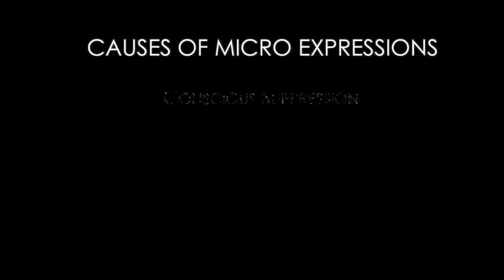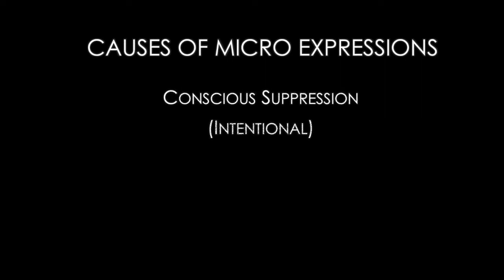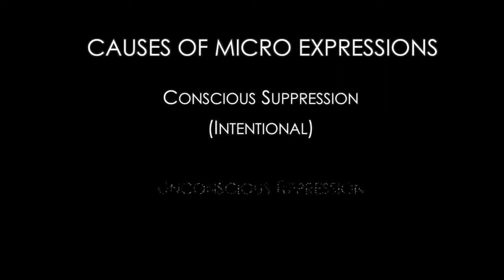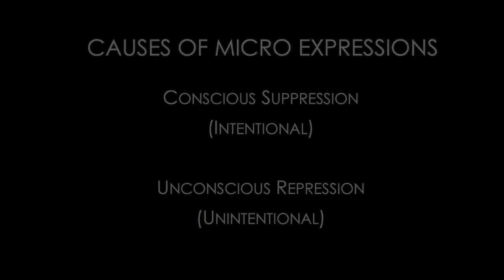Dr. Ekman Explains Micro Expressions